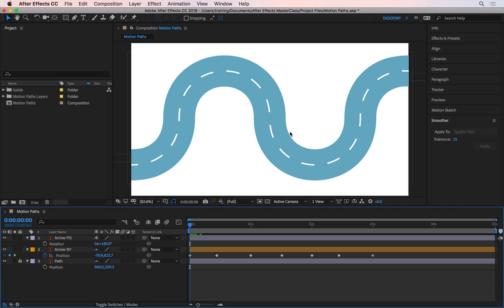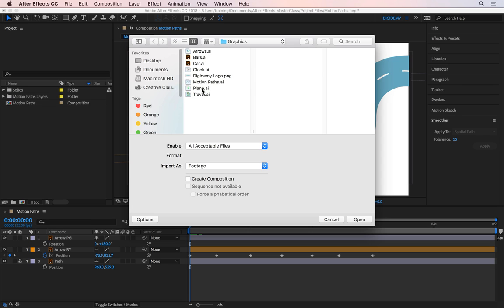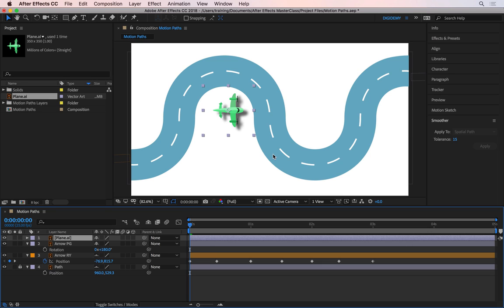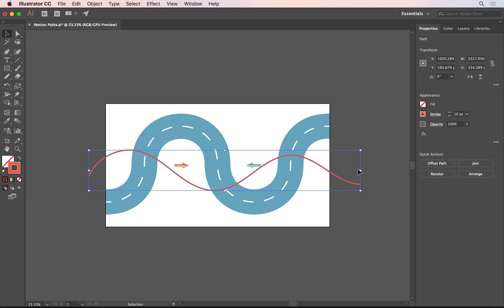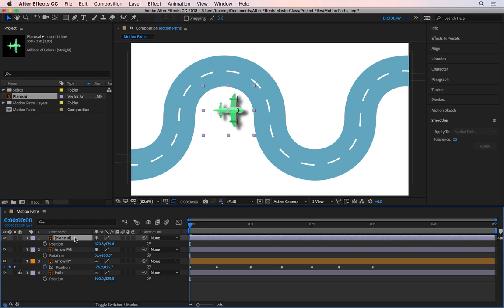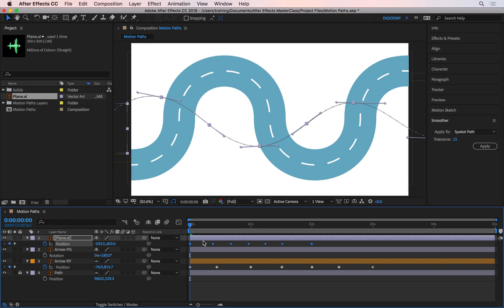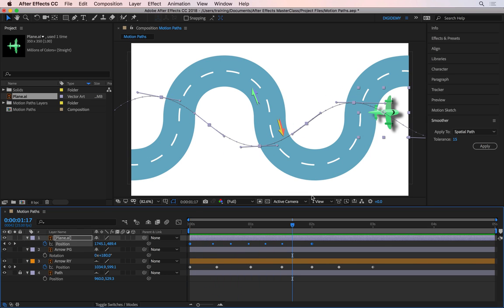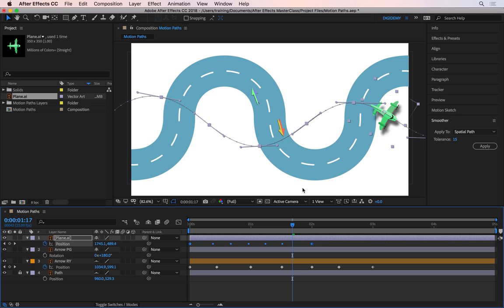28 using paths from illustrator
28   using paths from illustrator